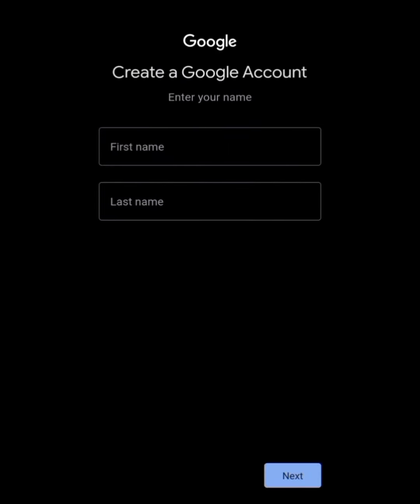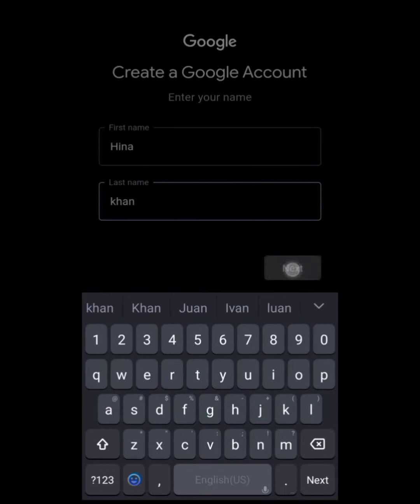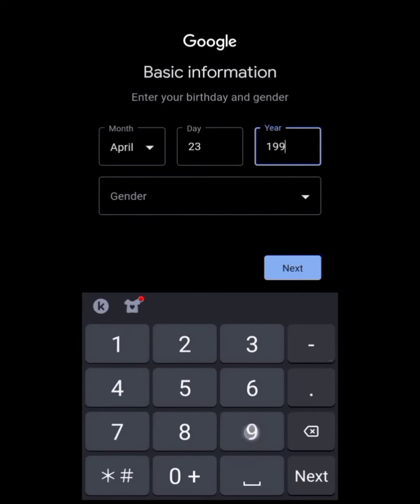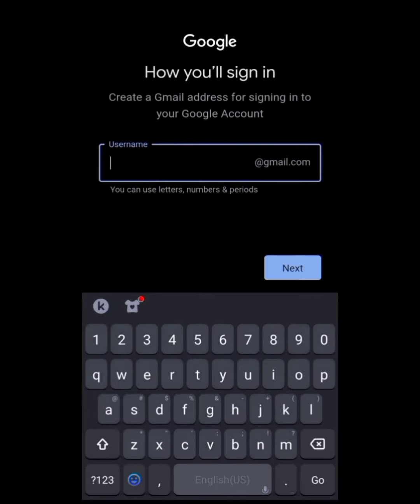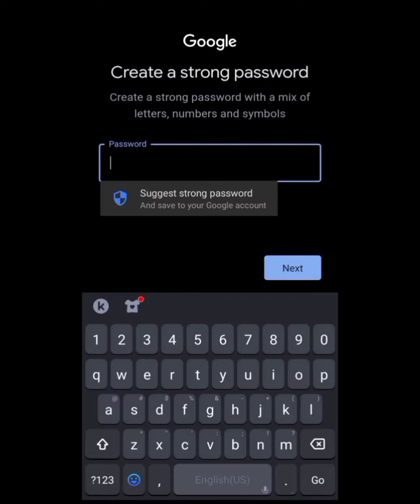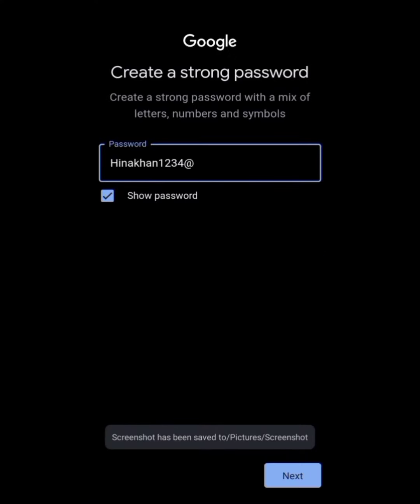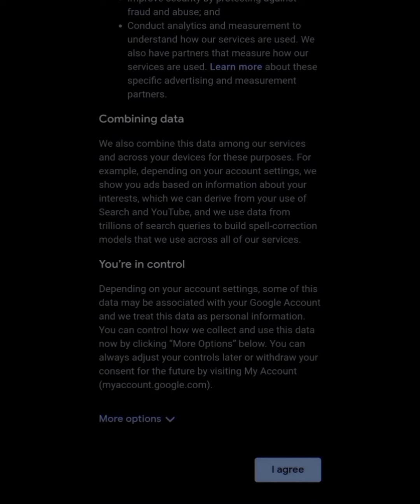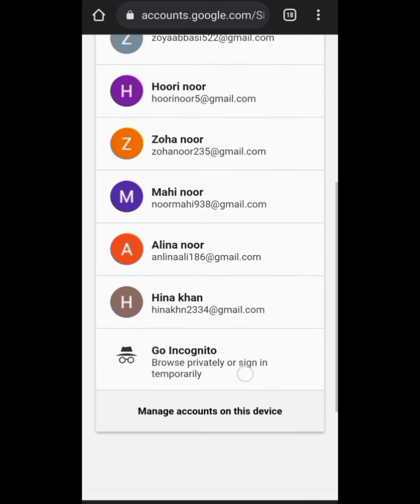How to Create Gmail Account Without Phone Number |Create Gmail Account 2022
In this tutorial I am going to tell you how can you create or make Gmail Account without any phone number or verification code.